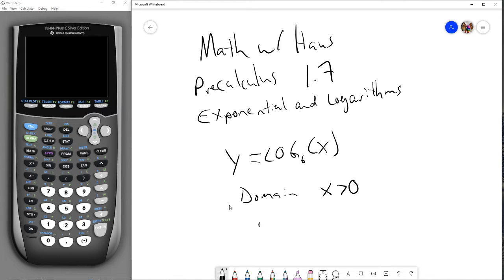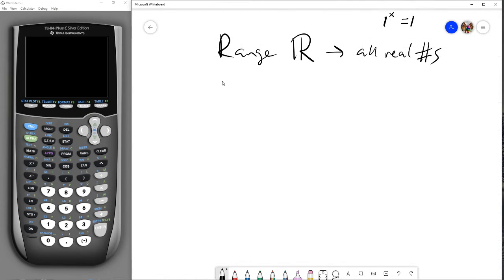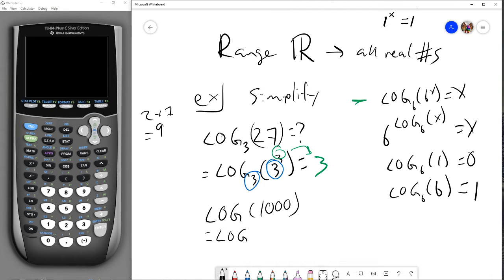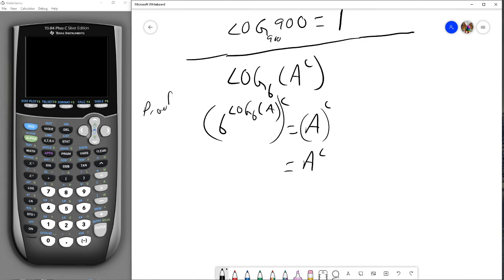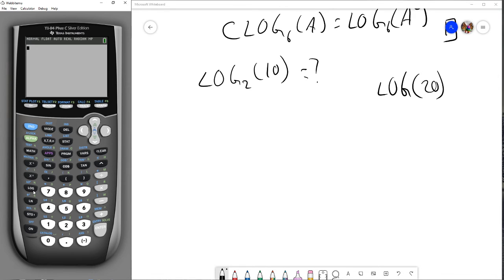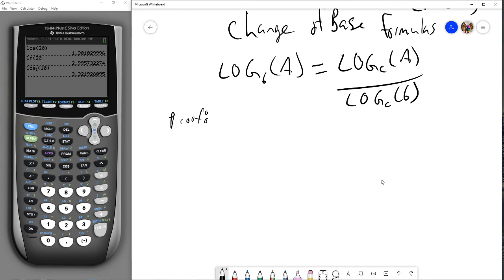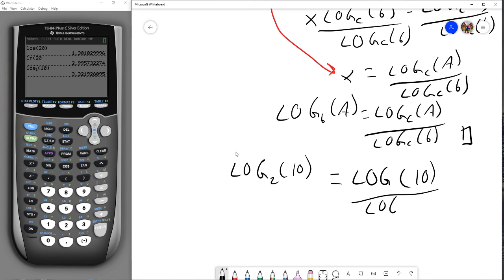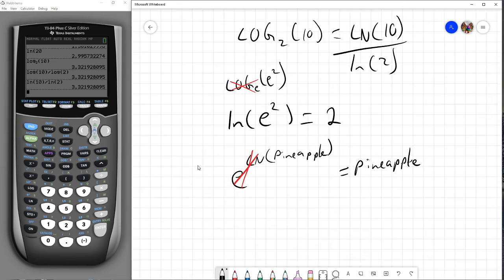Precalculus 1.7: Calculating Logs and Simplifying Log Expressions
Precalculus Season 1, Episode 7. In this video we discuss the domain and range of log functions, derive a law of logs, the change of base formula and work through several examples.

Ready to test your skills? Check out this Google Forms assignment:
Note that the Google Form does not collect email addresses.

Precalculus by Stewart, 6th ed.